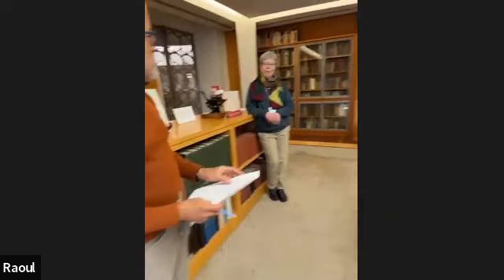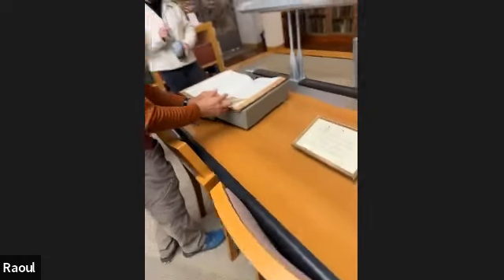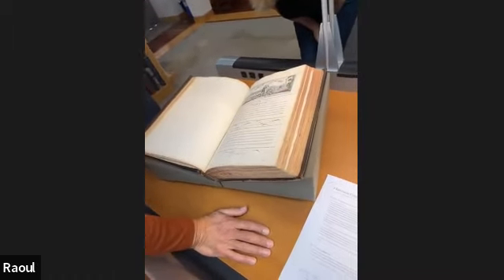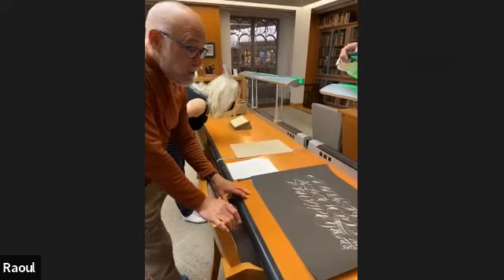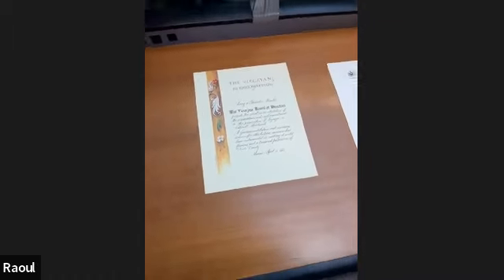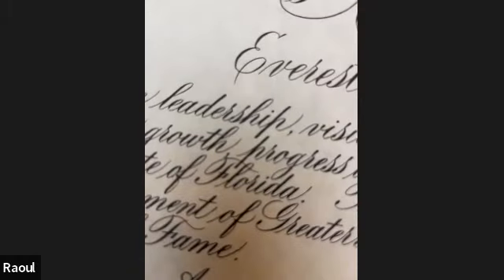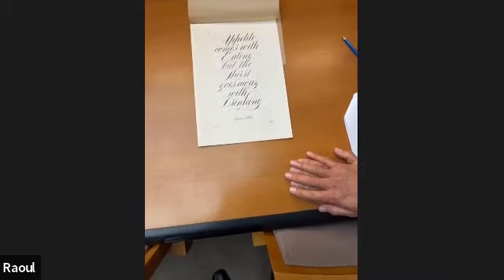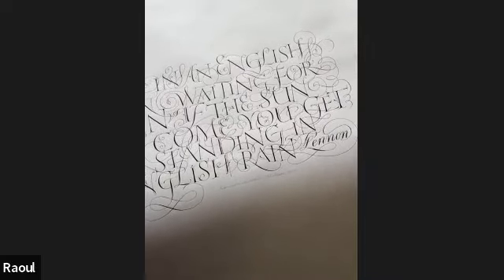Copperplate at the Harrison 2022 11 18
Recording of Copperplate at the Harrison, a showing of specimens of copperplate calligraphy from the Harrison Collection in the Book Arts and Special Collections department of the San Francisco Public Library.
Artists shown were George Bickham, Judy Detrick, Claude Dieterich, Georgiana Artigas, Jean Larcher and John Stevens.